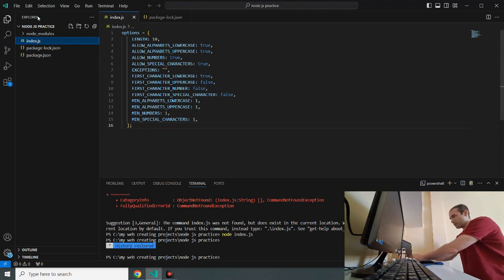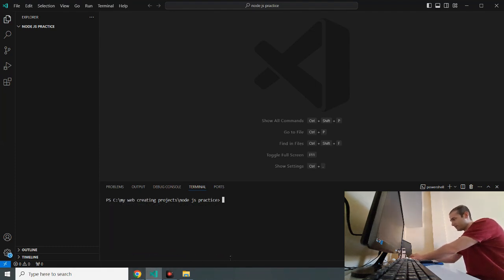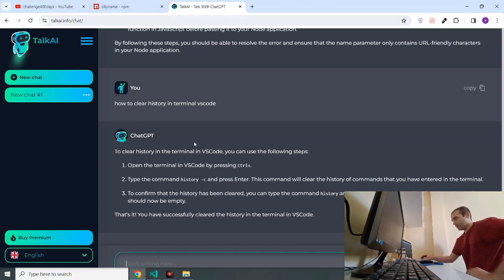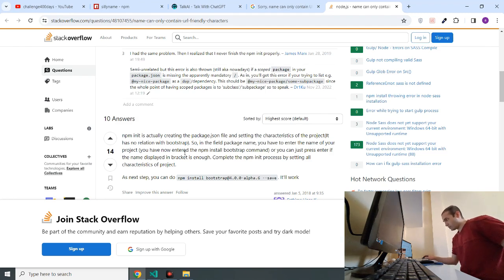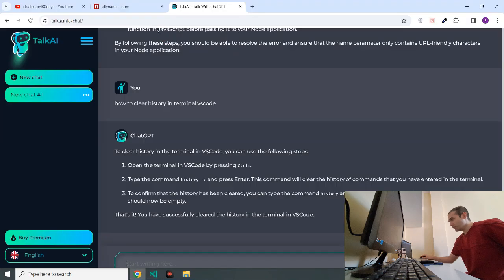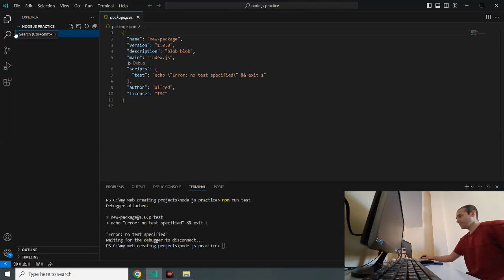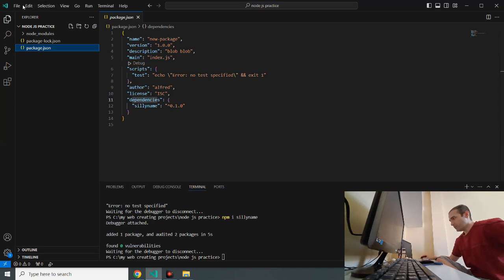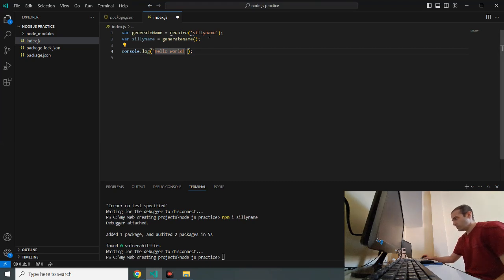DAY 200-I locked myself up at home 400 days to learn programming/ STUDY WITH ME /NPM packages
today lesson: working with node.js